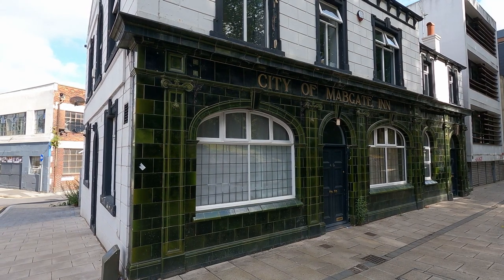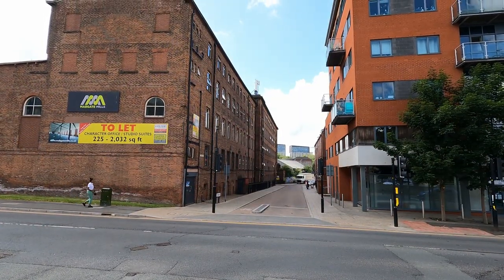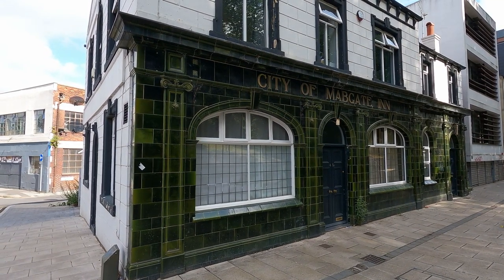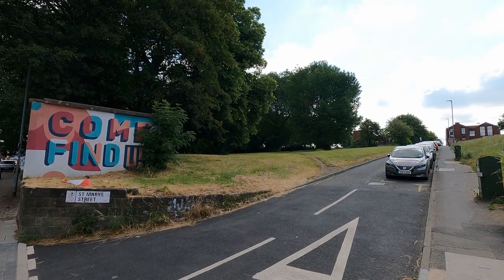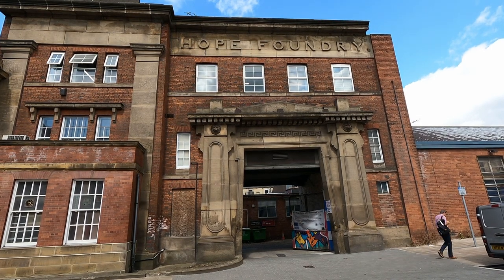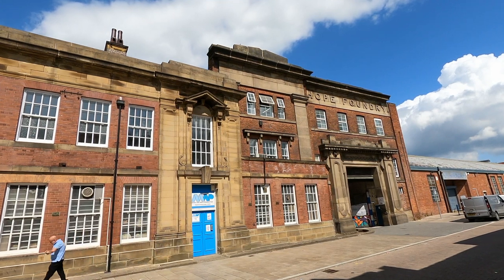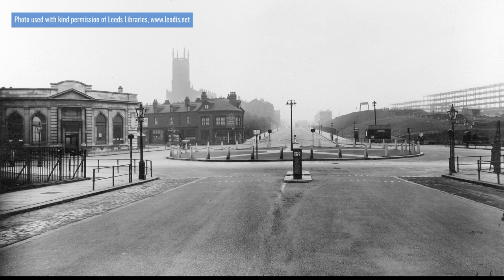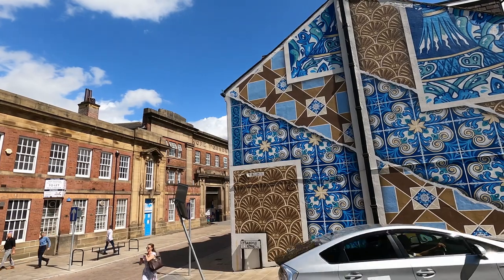History of Mabgate in Leeds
Mabgate is an intriguing inner city area of Leeds with an interesting past. During the 16th and 17th centuries, as Leeds experienced a rapid growth largely due to the textile and twine industry, Mabgate began to be populated by small businesses and workshops. By the seventeenth century, Mabgate was an established route into the city from the east, and an important industrial area, but it was also a place with a poor reputation. This may be reflected in its name, as ‘Mabs’ were people of ill repute plying their trade in the street or ‘gate’. This video describes the history of Mabgate and answers the question, "Was there ever a City of Mabgate?"

0:00 Was there a City of Mabgate?
0:33 Where is Mabgate?
1:10 History of Mabgate
1:57 Mabgate Mills
2:44 City of Mabgate Inn
3:29 Burmantofts faience
4:28 St Mary's Church Mabgate
5:25 Cholera epidemics in Leeds
6:08 Hope Foundry Mabgate
7:24 MAP charity
8:15 Tunstall's Fold
8:48 Mabgate pubs
9:17 Sheepscar Beck
10:22 New York Road Circus
10:54 Conservation area designation
11:38 Pedestrianisation

This Leeds local history video is one of many available on this channel.